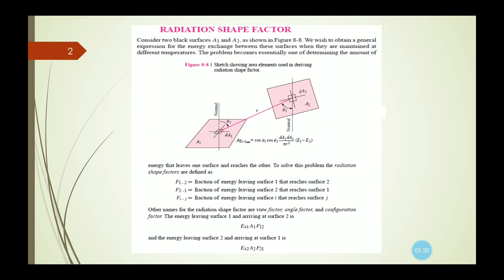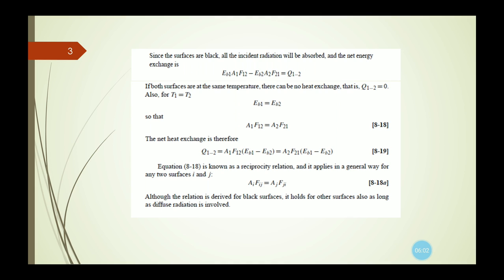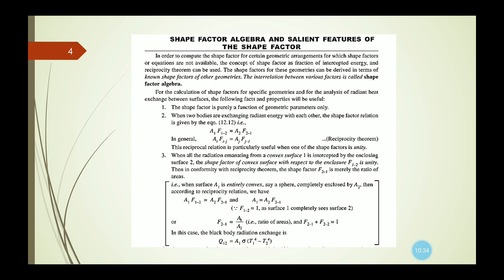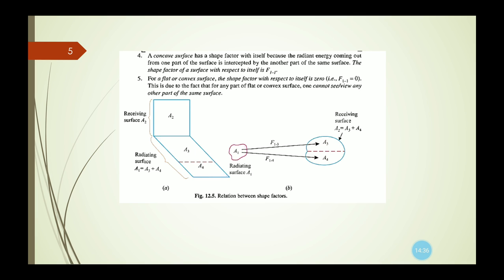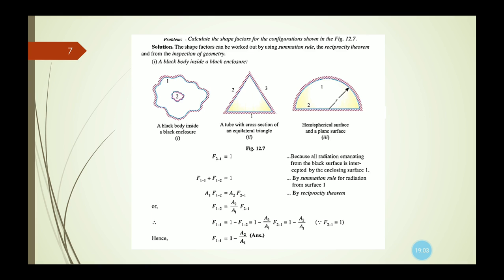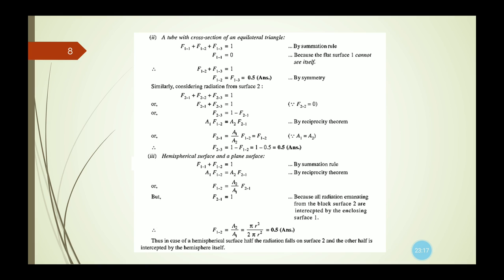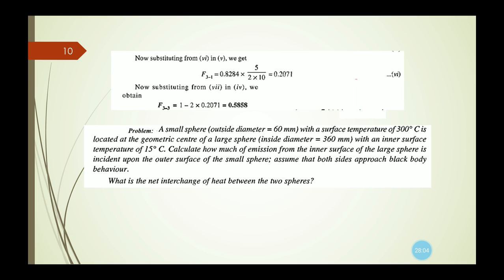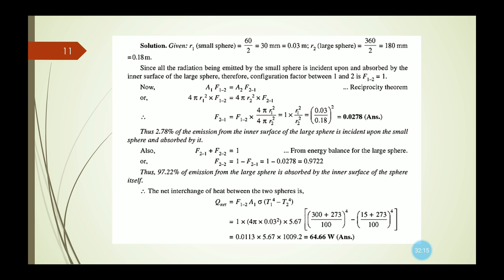Radiation shape factor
This session deals with the concept of shape factor of radiation, salient features of this shape factor and its related numerical problems.